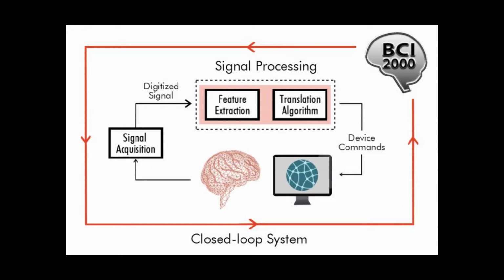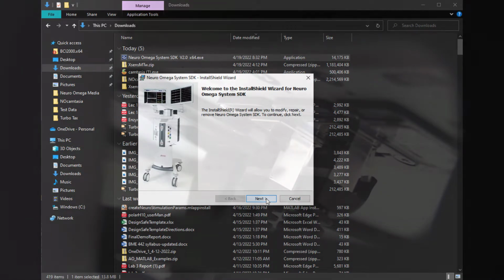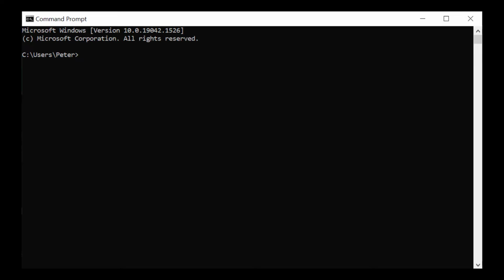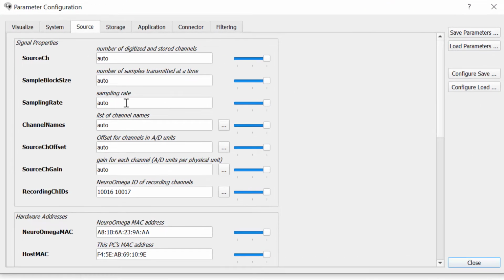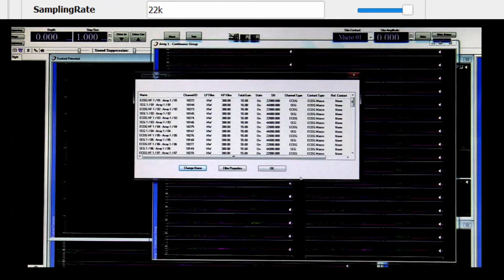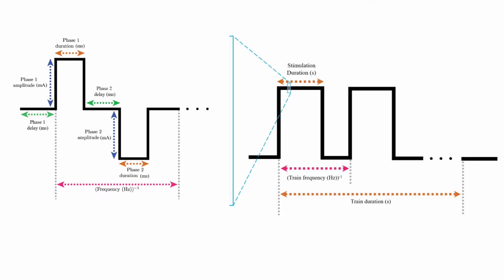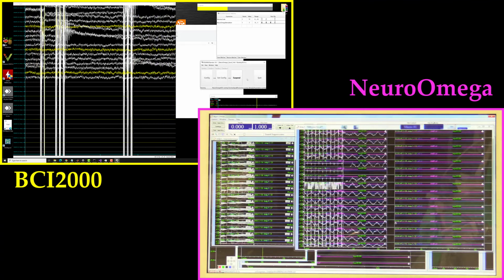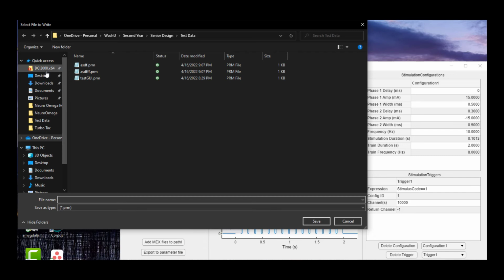Neuro Omega Tutorial with BCI2000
Table of Contents:

00:00 - Introduction
00:22 - What is BCI2000
00:55 - Why Neuro Omega
01:20 - Set Up
03:46 - BCI2000 Experiment
06:33 - Stimulation
07:56 - Running BCI2000
08:57 - Supporting Tools